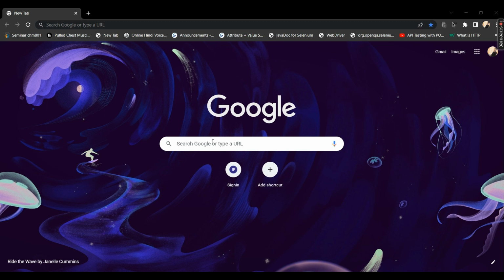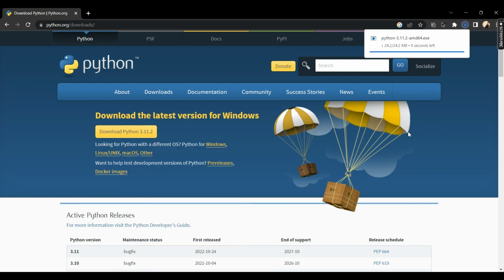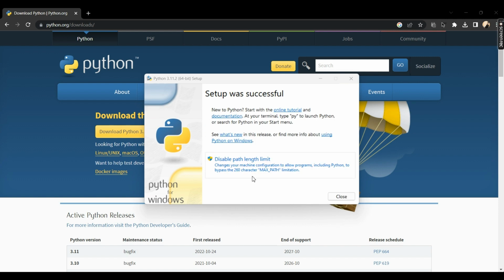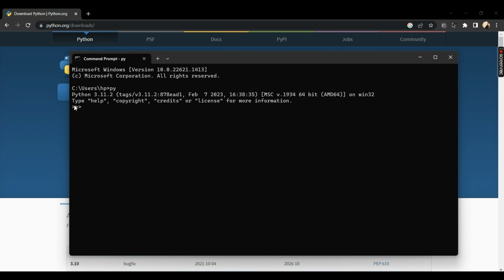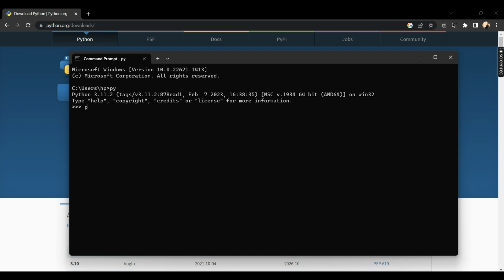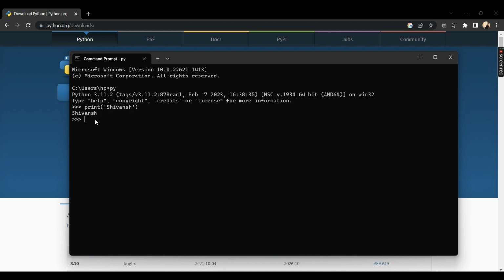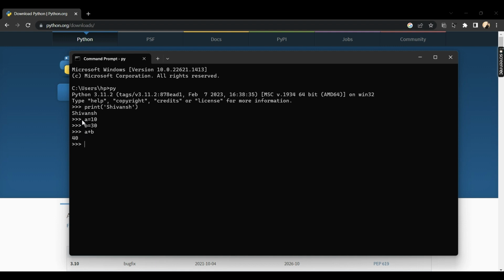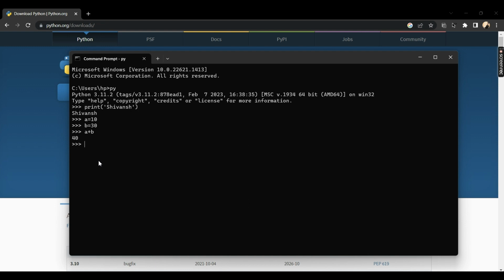PYTHON Lecture 1 | Introduction to python